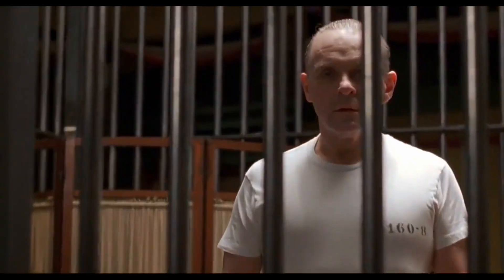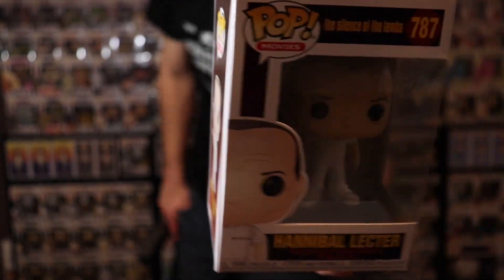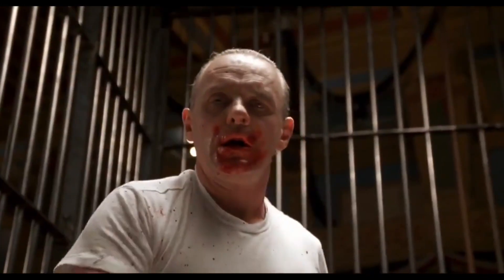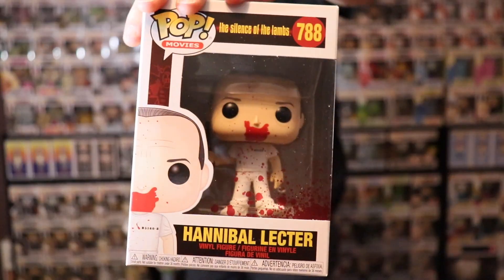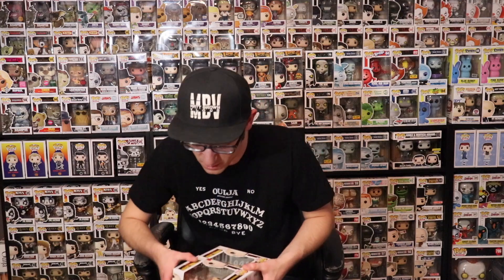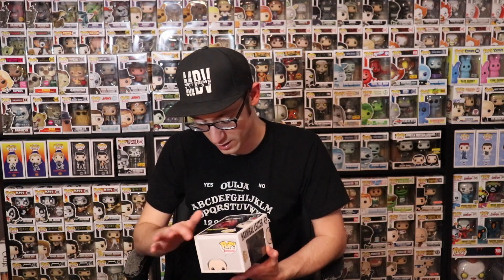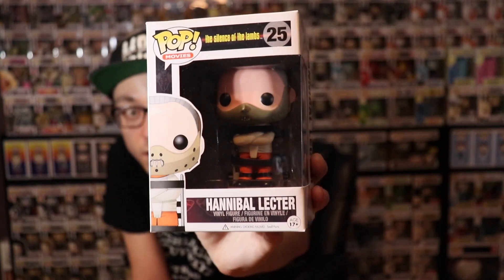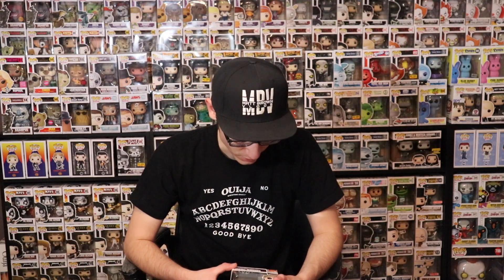Silence of the Lambs Funko Pop Review!!!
If you want to see more content from me in the future.

Opening Titles theme from the Silence of the Lambs.